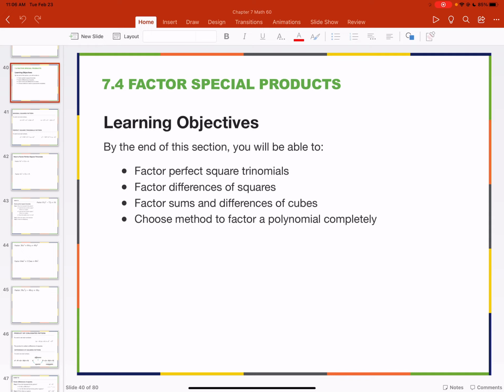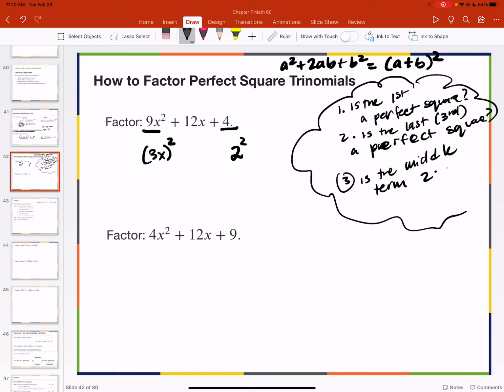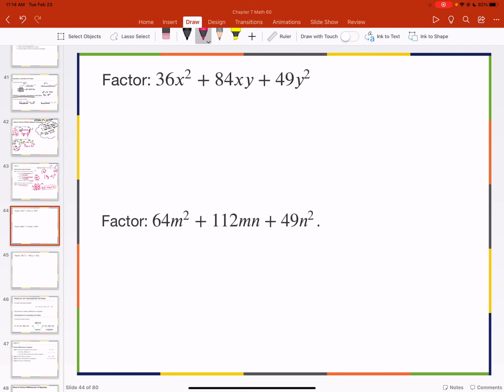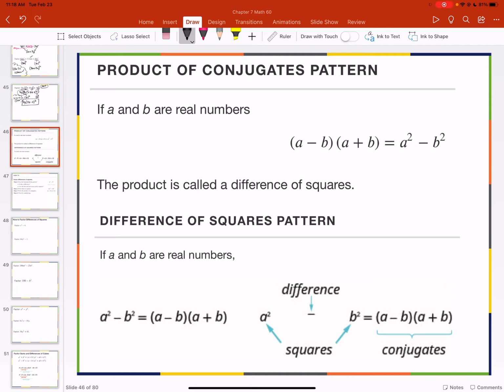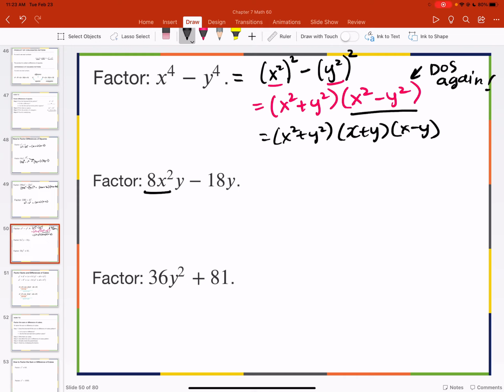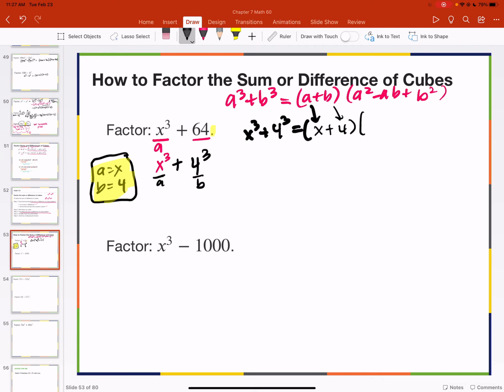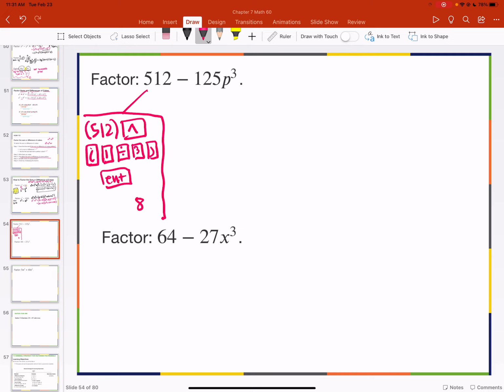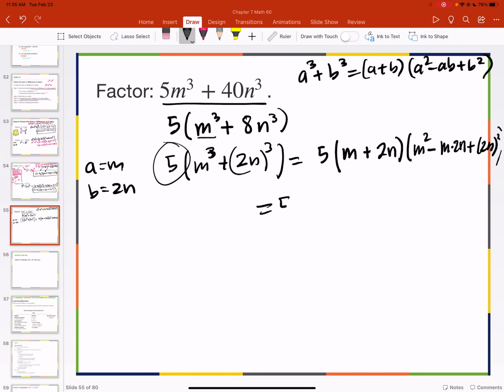Section 7.4 Math 60